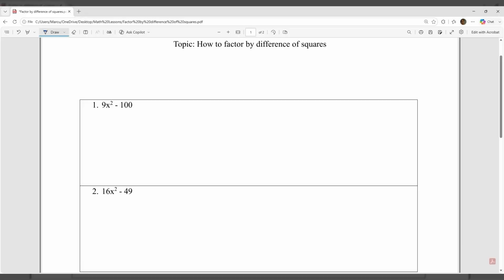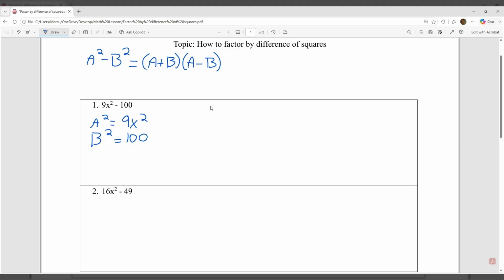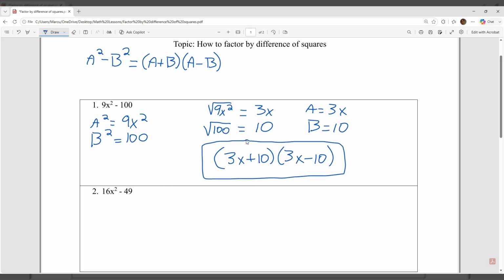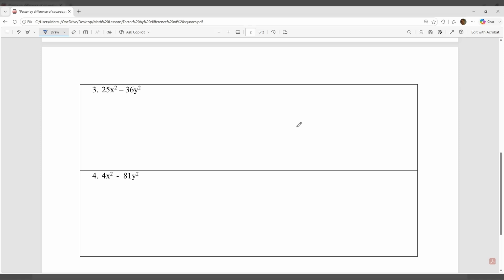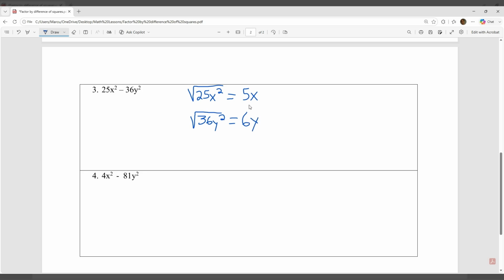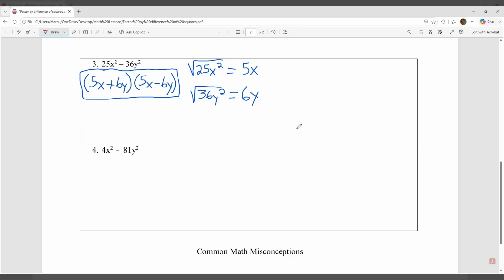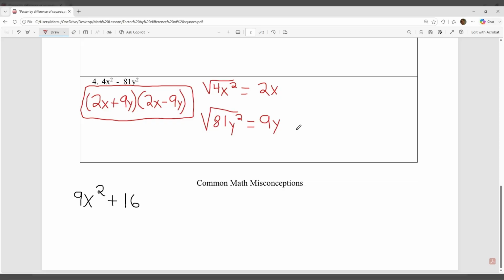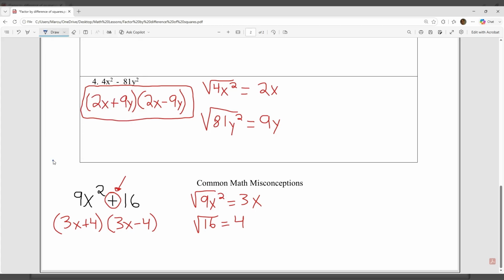Factor by difference of squares